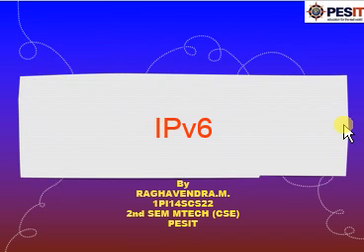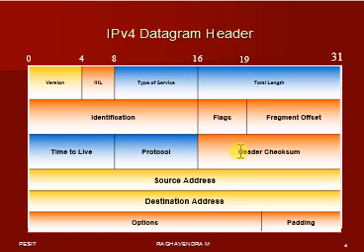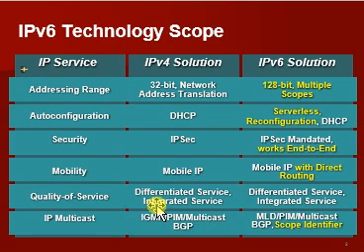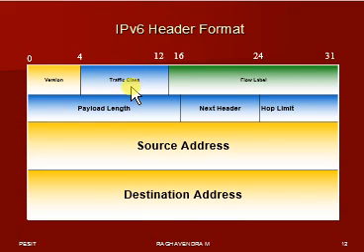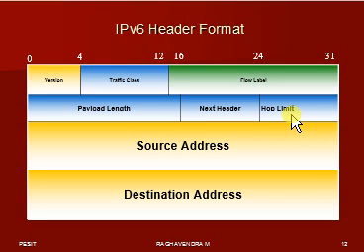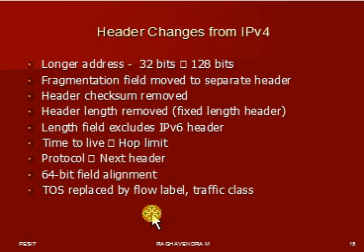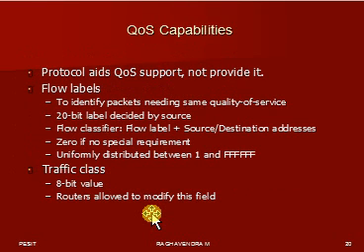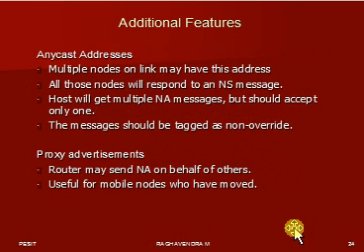IPv6 by Raghavendra M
RAGHAVENDRA M--MTECH--CSE--PESIT